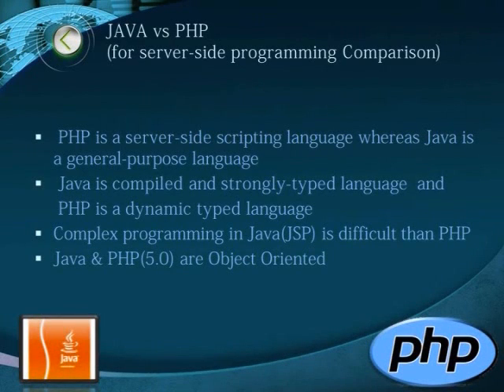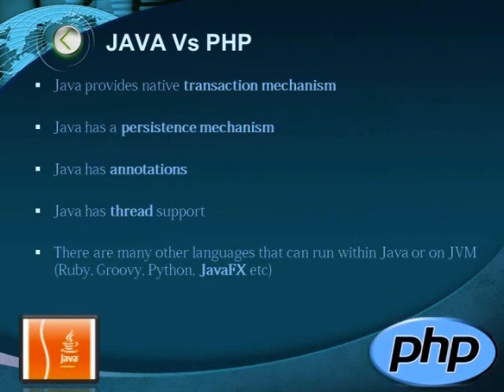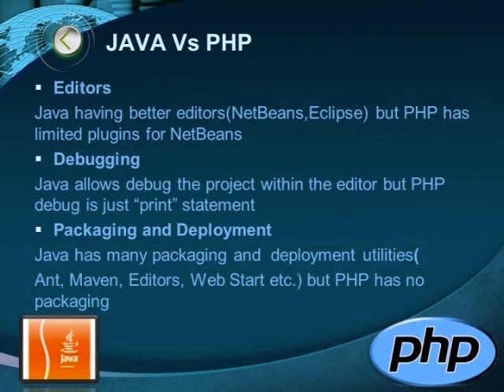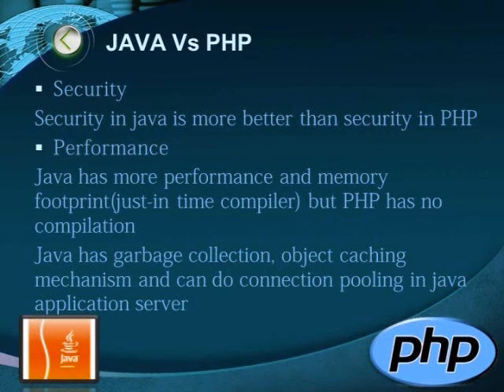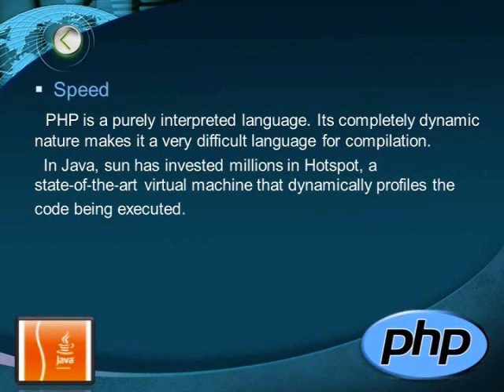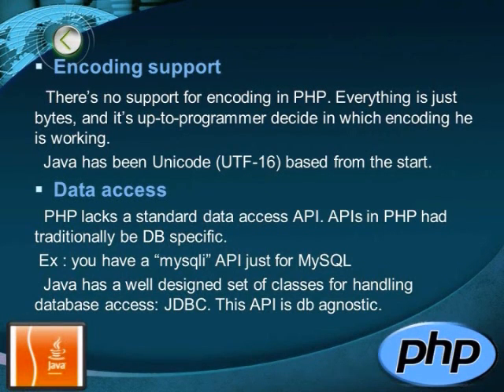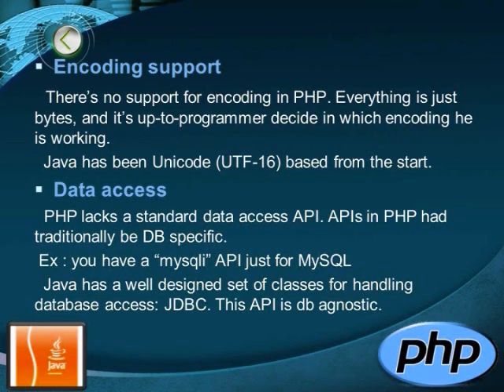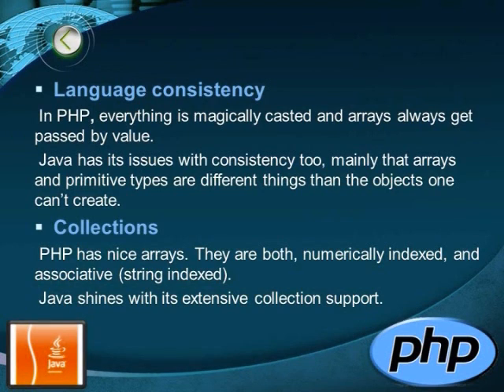PHP vs JAVA(PLDC ASSIGNMENT 2011 part 2)